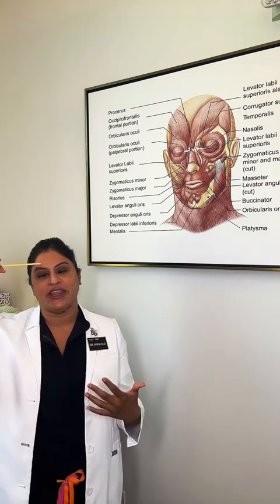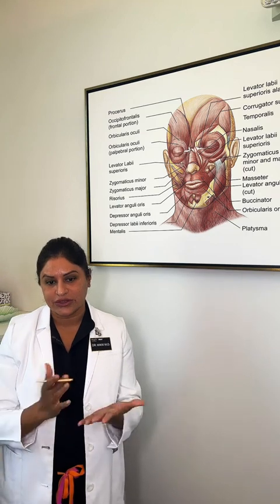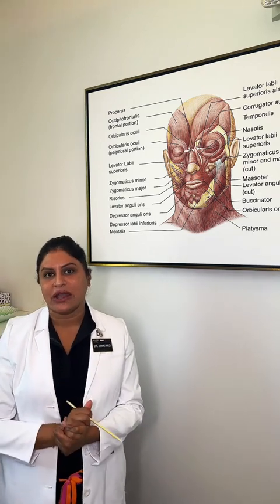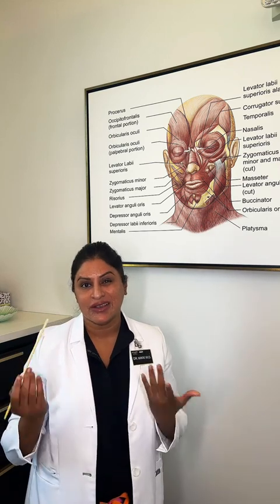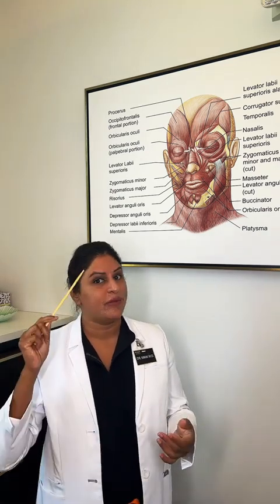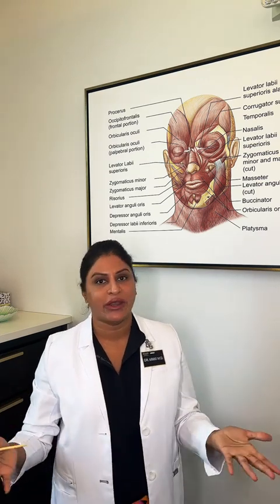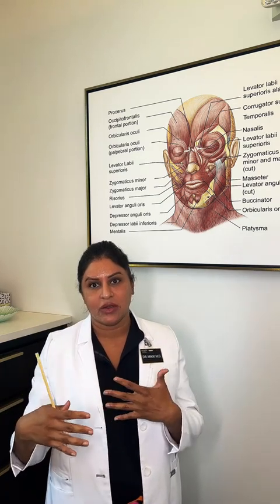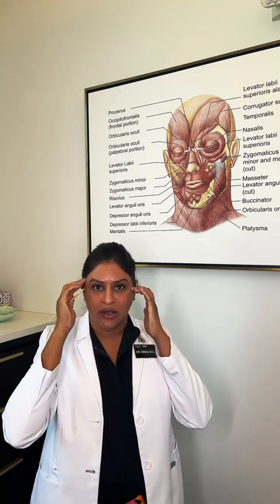Dermal Fillers 101 with Dr. Mikki Part Two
Welcome back to Dermal Filler 101 with Dr. Mikki!!! This is part two of our dermal filler education series. 😊👏🏽

Dermal fillers are injectable treatments designed to restore volume, smooth wrinkles, and enhance facial features for a more youthful appearance. They are a popular non-surgical option, providing quick and effective results with minimal downtime.